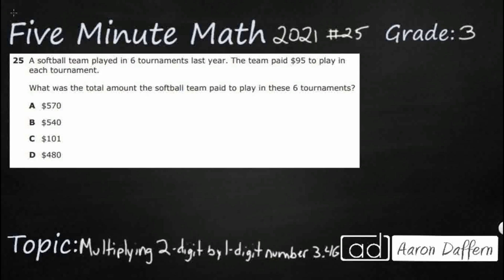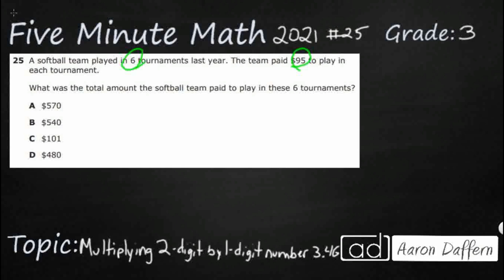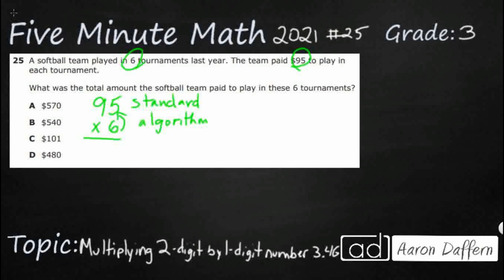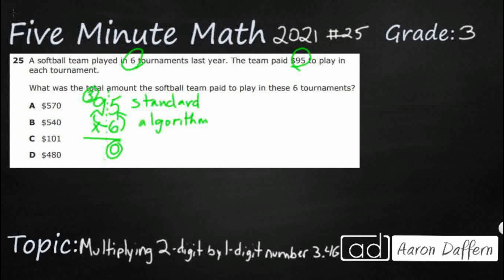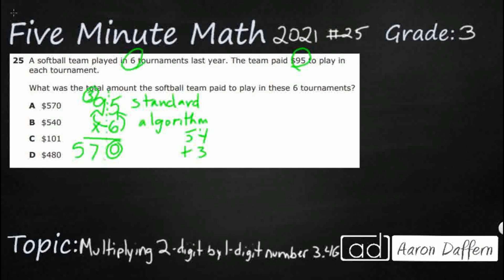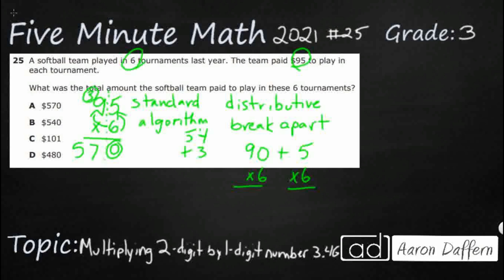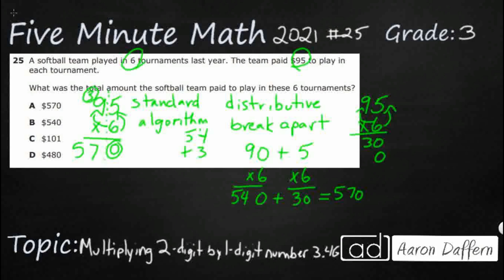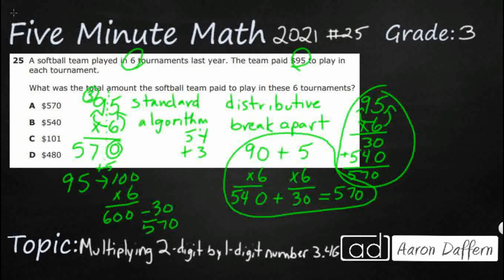3rd Grade STAAR Practice 2-Digit by 1-Digit Multiplication (3.4G - #3)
Practice using strategies and algorithms, including the standard algorithm, to multiply a two-digit number by a one-digit number. Strategies may include mental math, partial products, and the commutative, associative, and distributive properties with a test item from the 2017 released STAAR test (#25 - 3.4G).